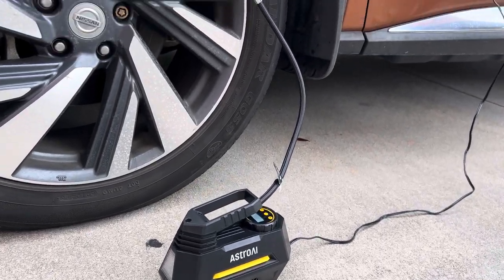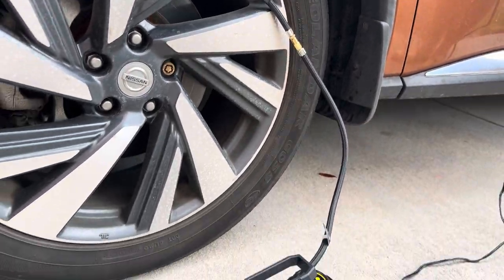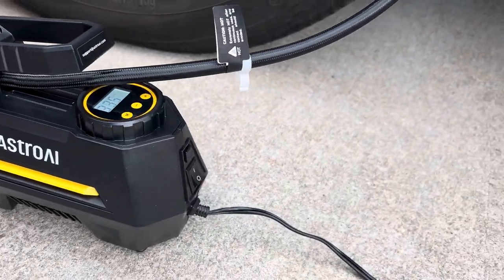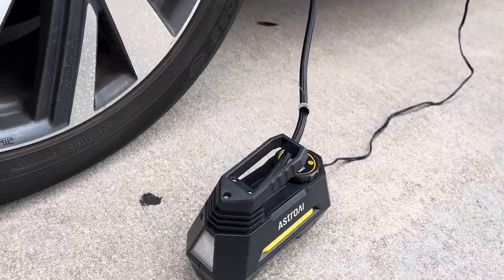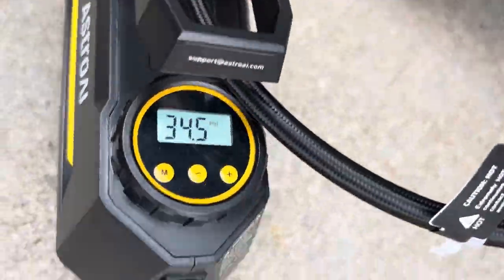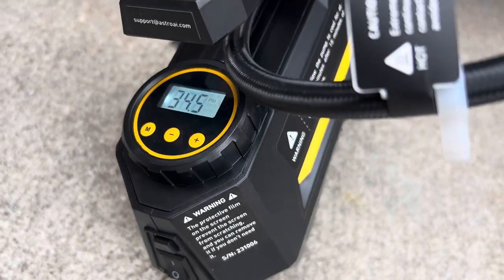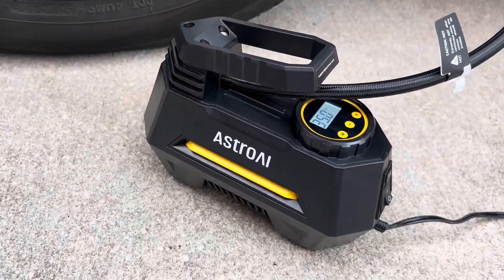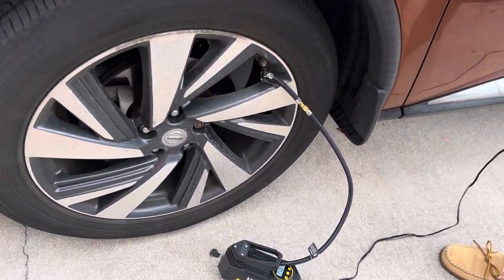AstroAI Tire Inflator Portable Air Compressor Air Pump Honest Review